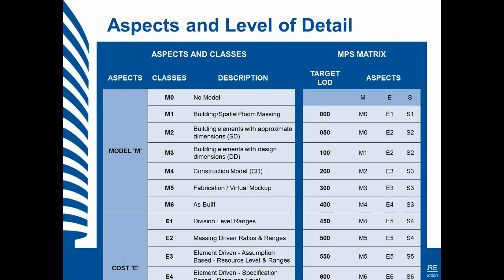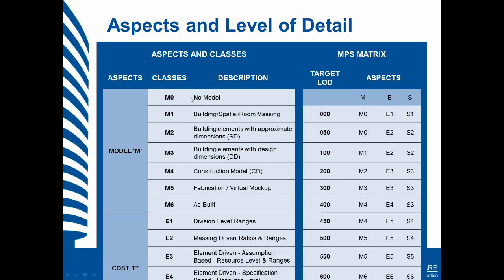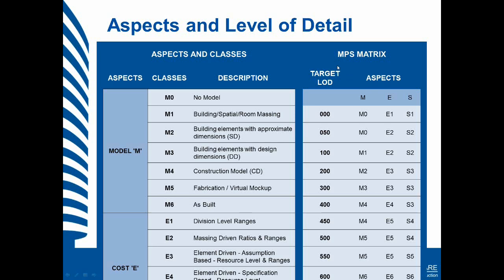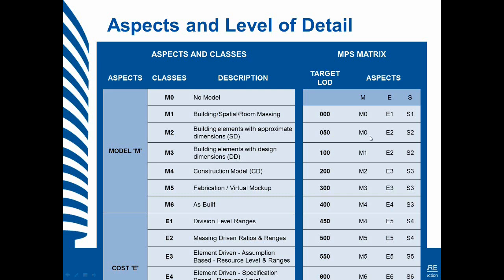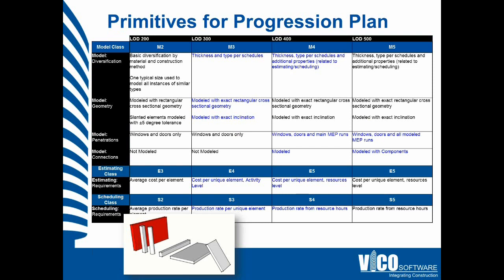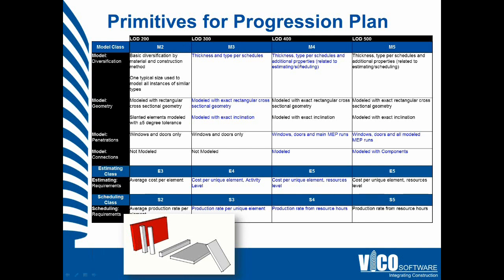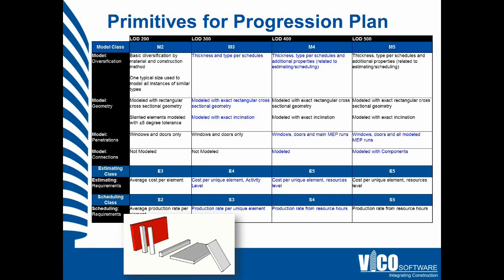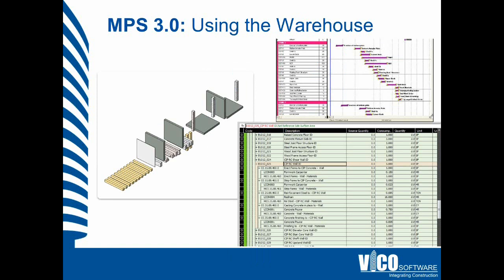Use the 5D Data Pack in Conjunction with the MPS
After defining your levels of detail and determining which scheduling and estimating details are required for each stage of the model progression specification, the 5D Data Pack allows you to basically cut and paste your way to your 5D project.  This matrix of LOD, aspects, and classes makes it easy to slot in standard building elements, costing data, and scheduling information and accurately (and quickly) complete the MPS.

Learn more about the 5D Data Pack and how to use it in conjunction with the Model Progression Specification